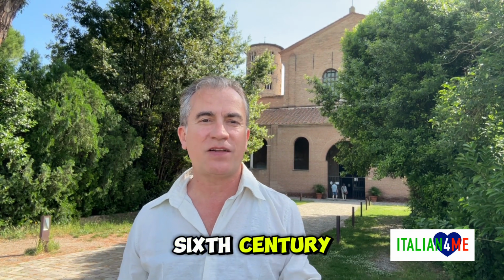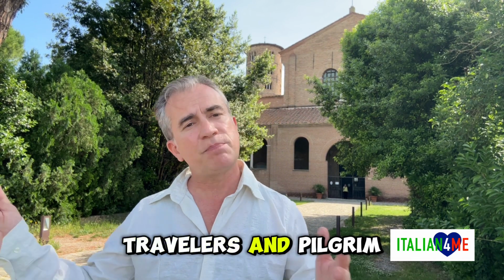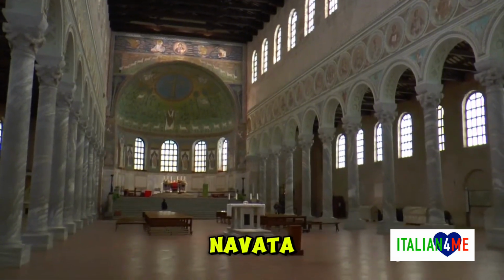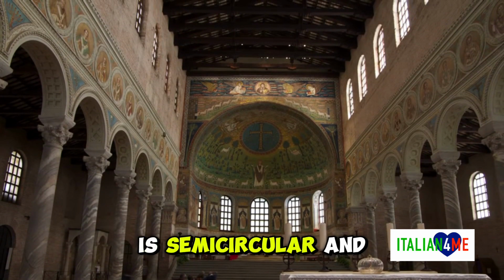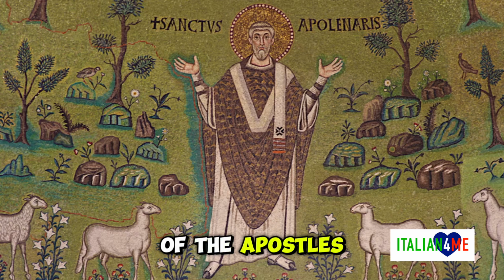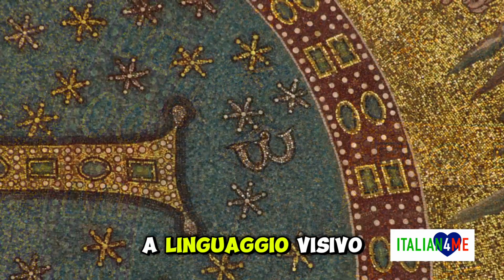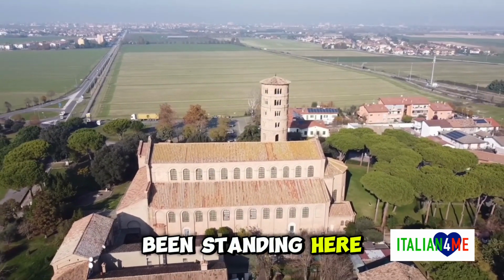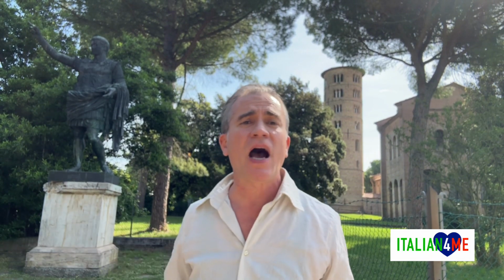Learn Italian in Ravenna 🇮🇹 | Inside the Basilica di Sant’Apollinare in Classe (Language + Art Tour)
Come with me inside one of Italy’s most breathtaking churches — la Basilica di Sant’Apollinare in Classe, just outside Ravenna 🇮🇹.

In this immersive video, you’ll:

Explore the navata, colonne, capitelli, and mosaici
Discover the story of Sant’Apollinare and his twelve pecore
Learn useful Italian vocabulary while admiring stunning Romanesque and Byzantine art
See the exterior campanile with its beautiful bifore and trifore
Practice Italian grammar: masculine/feminine, singular/plural
This is Italian language learning through beauty, history, and culture — directly from Italy, with Giuliano, an Italian from Ravenna, now living in New York.

✍️ Write your favorite Italian word from the video in the comments!